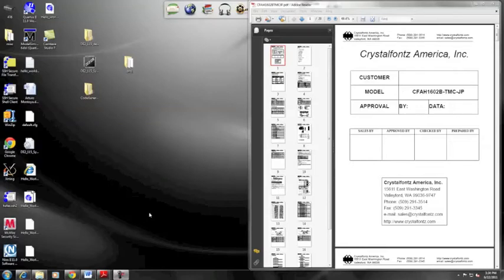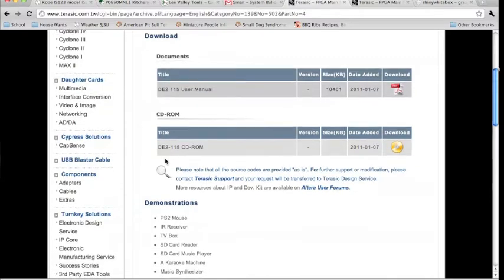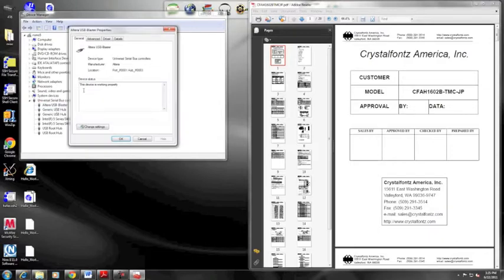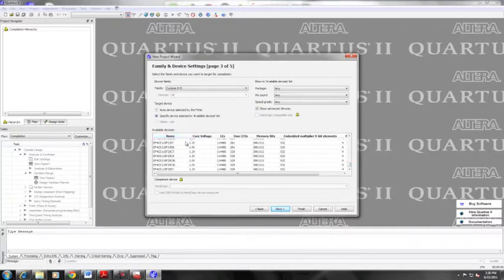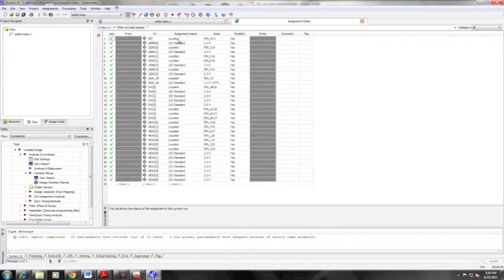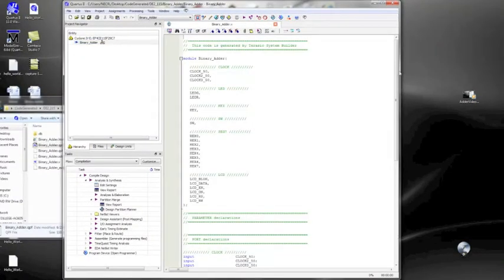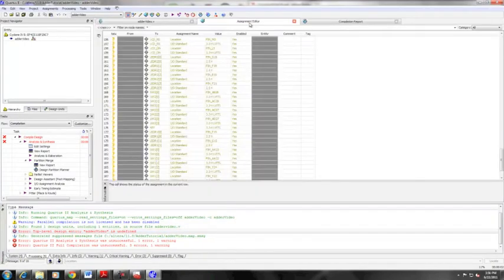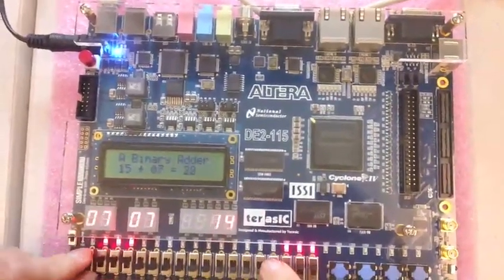Binary Adder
We use the 7 seg display,LED,Switches, and Lcd to display the 2 four bit values inputed and there sum. To display characters to an LCD there is a series of steps that need to be done before to initialize the LCD module. Since Verilog doesn't read code sequentially we created a case statement that well allow the initialization to be done in order.